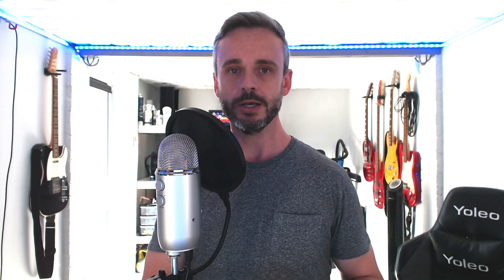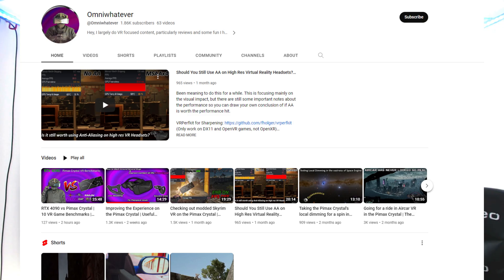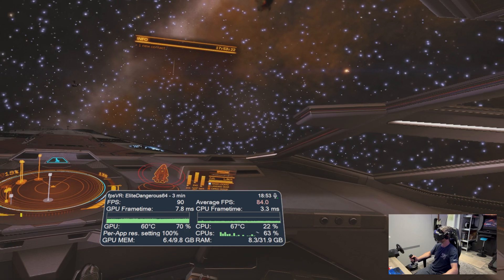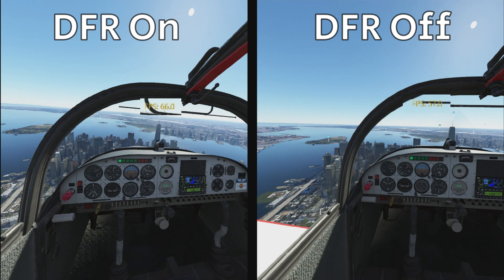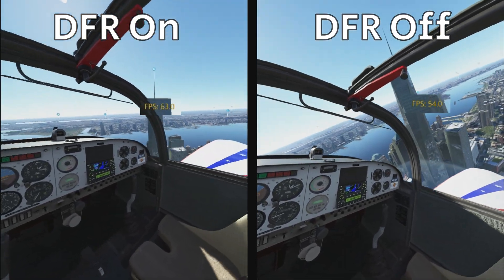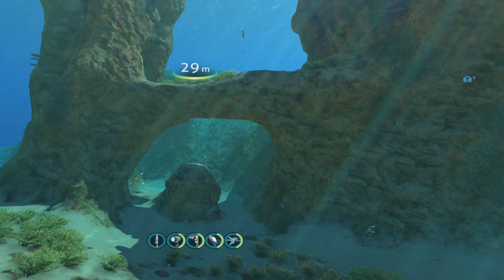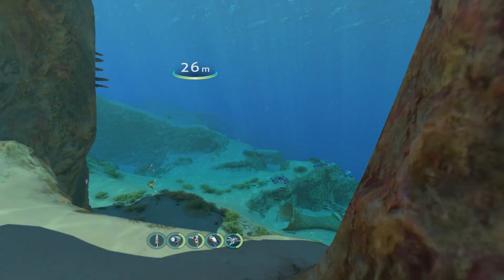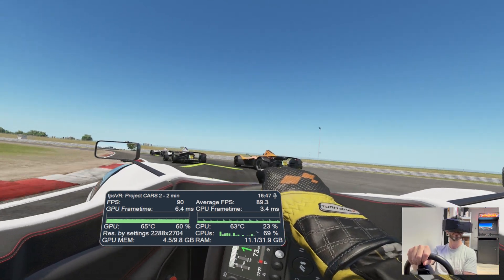Dynamic Foveated Rendering Implementations on the Pimax Crystal... (a bit of) clarification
As a suppliment to my previous video on Dynamic Foveated Rendering, and after receiving some more information on how it is implemented on the Pimax Crystal, I decided to offer some thoughts on new things I've learned.

VR HEADSET WALL MOUNTS AT MY ETSY STORE:

MY PC:
Gigabyte RTX 3080 Graphics Card
Ryzen 7 5800X3D CPU
32Gb DDR 4 3600MHz RAM
1TB Sabrant Rocket M.2 SSD

Meta Quest 2
Pico 4
Meta Quest Pro

OTHER EQUIPMENT:
Yoleo Gaming Chair
Leap Motion hand tracking module
Antlion ModMic Wireless

🔸 SOCIAL LINKS 🔸